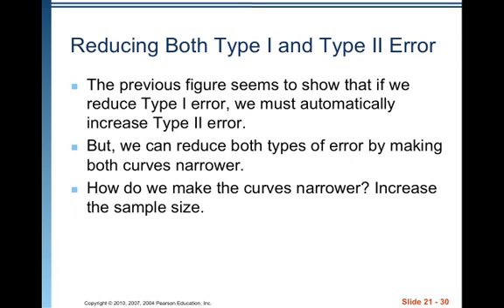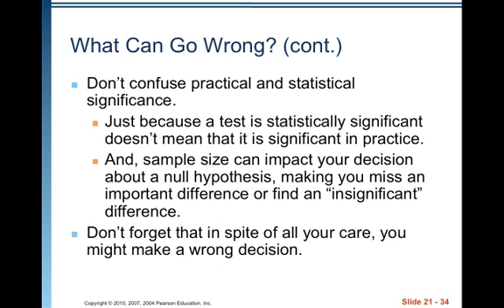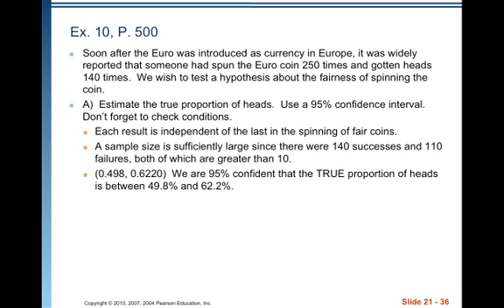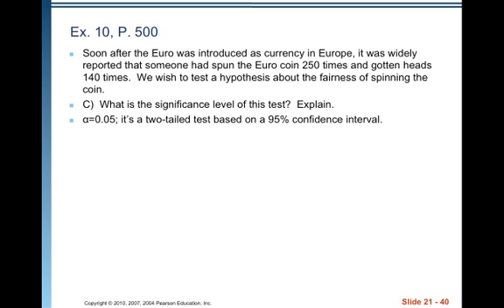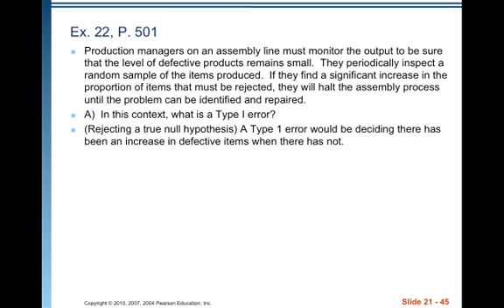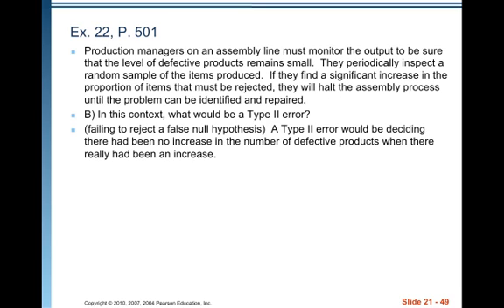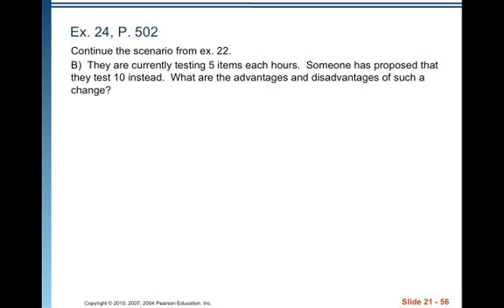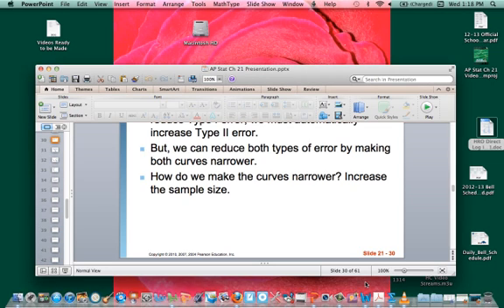AP Stat Ch 21 Video 2 Tests and Intervals.mp4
Table of Contents:

00:03 - Reducing Both Type I and Type II Error
00:24 - Reducing Both Type I and Type II Error (cont.)
01:04 - Reducing Both Type I and Type II Error (cont.)
01:17 - What Can Go Wrong?
01:47 - What Can Go Wrong? (cont.)
02:11 - Ex. 10, P. 500
02:39 - Ex. 10, P. 500
03:43 - Ex. 10, P. 500
04:50 - Ex. 10, P. 500
05:11 - Ex. 10, P. 500
05:15 - Ex. 10, P. 500
05:25 - Ex. 22, P. 501
05:27 - Ex. 10, P. 500
05:40 - Ex. 22, P. 501
06:02 - Ex. 22, P. 501
06:06 - Ex. 22, P. 501
06:22 - Ex. 22, P. 501
06:56 - Ex. 22, P. 501
07:01 - Ex. 22, P. 501
07:05 - Ex. 22, P. 501
07:17 - Ex. 22, P. 501
07:18 - Ex. 22, P. 501
07:42 - Ex. 22, P. 501
07:44 - Ex. 22, P. 501
07:49 - Ex. 22, P. 501
08:14 - Ex. 22, P. 501
08:44 - Ex. 22, P. 501
08:47 - Ex. 22, P. 501
09:06 - Ex. 22, P. 501
09:09 - Ex. 22, P. 501
09:40 - Ex. 24, P. 502
09:50 - Ex. 24, P. 502
10:48 - Ex. 24, P. 502
11:05 - Ex. 24, P. 502
11:30 - Ex. 24, P. 502
11:38 - Ex. 24, P. 502
12:03 - Ex. 24, P. 502
12:12 - Ex. 24, P. 502